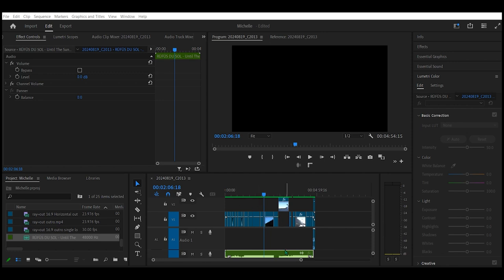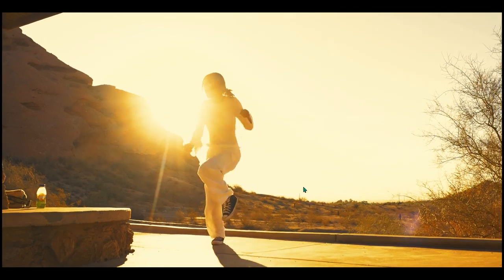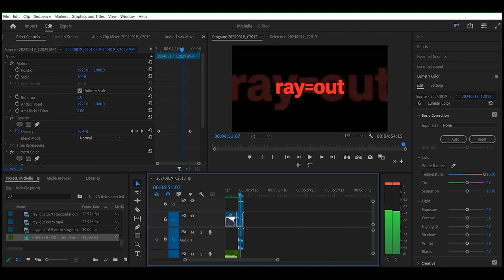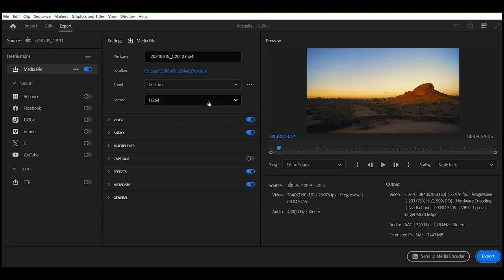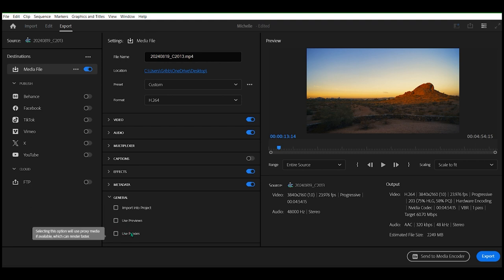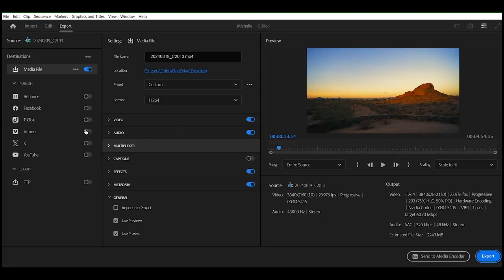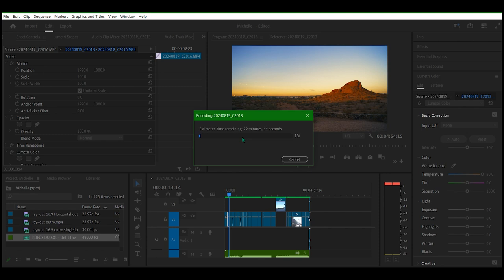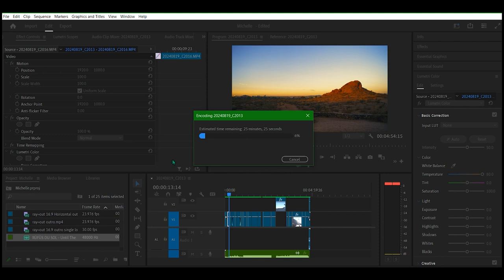Learn Adobe Premiere | Dance video